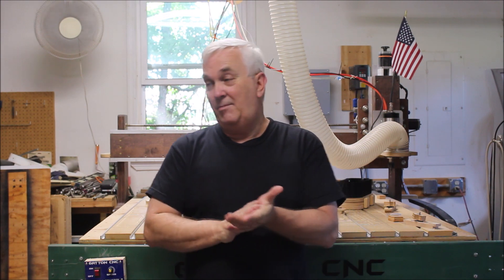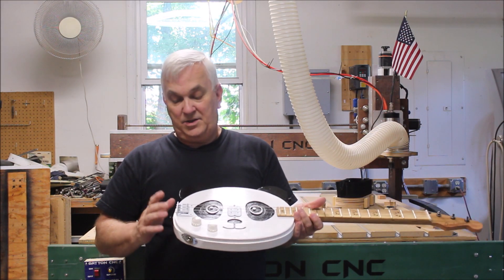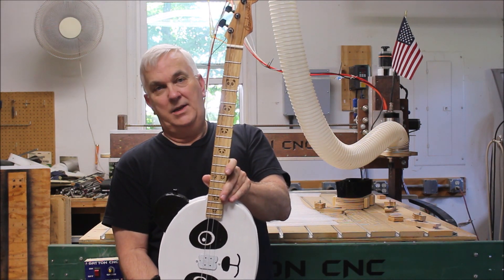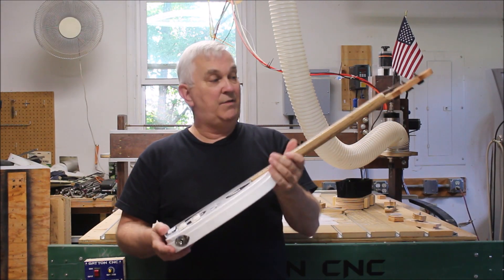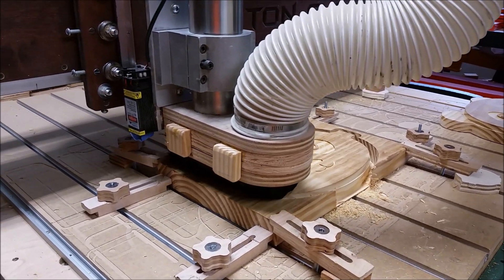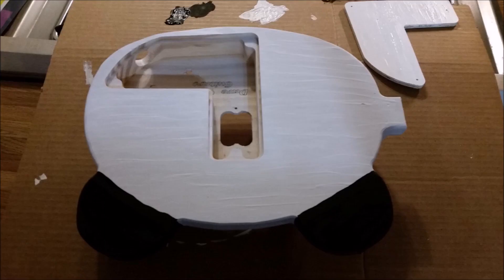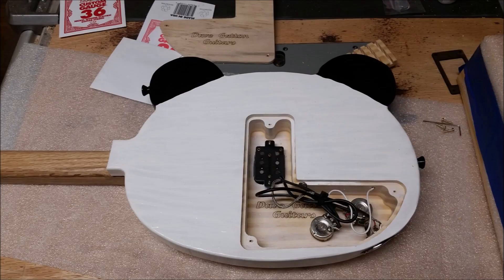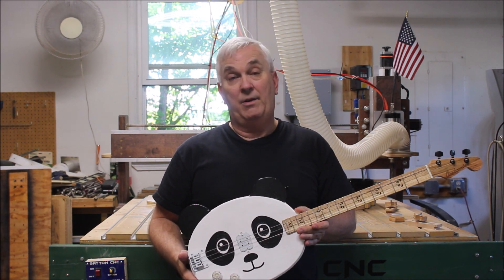Making The Pandacaster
In this video I show how I made the "Pandacaster" guitar for Ben "Gitty" Baker.  It was a fun build and definitely the most unique build I've done so far.  ↓↓↓↓Click here to show more below ↓↓↓↓

To see Ben "Gitty" Baker playing the Pandacaster here is the link. His Panda Bear Blues starts at the 34:00 minute mark.